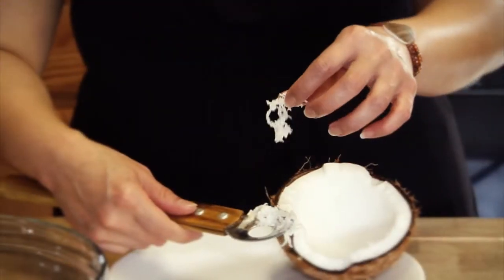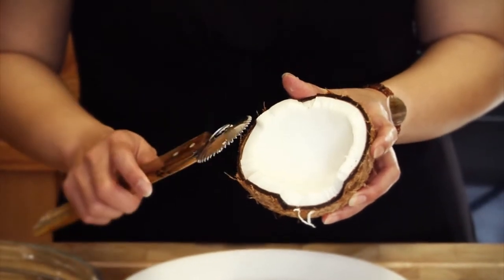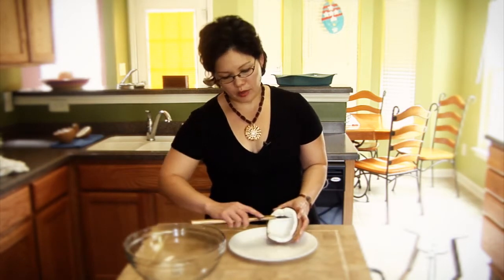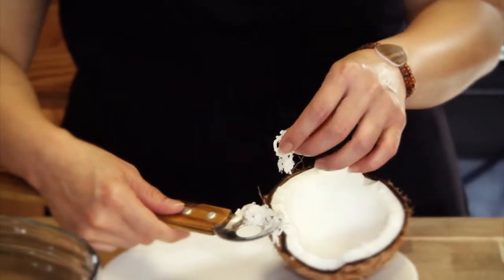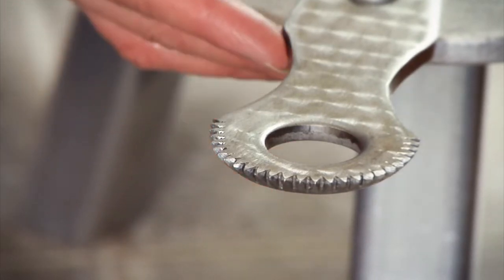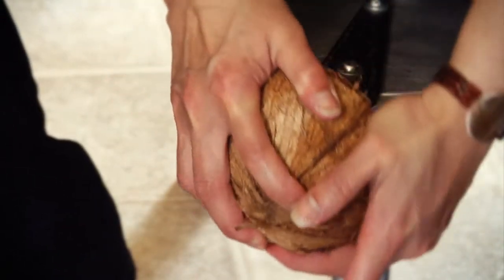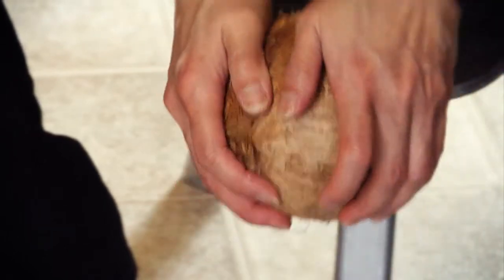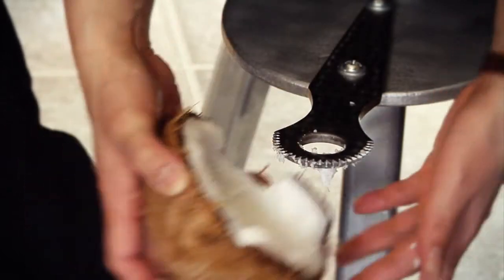Deliciously Coconut : How to Prepare Raw Coconut to Eat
You can even eat raw coconut at your leisure, so long as you prepare it properly. Learn how to prepare raw coconut to eat with help from the winner of two Gourmand Cookbook Awards in this free video clip.

Bio: Writing since 2006, Paula Quinene's book, "Remember Guam," won two Gourmand Cookbook Awards, and she was featured in "Oxygen Fitness Magazine."
Filmmaker: Patricia Mitchell

Series Description: You can make a wide variety of different dishes, including sweets and toppings, using regular coconuts. Learn all about delicious coconuts and what you can do with them with help from the winner of two Gourmand Cookbook Awards in this free video series.